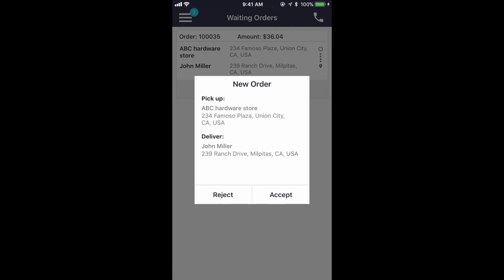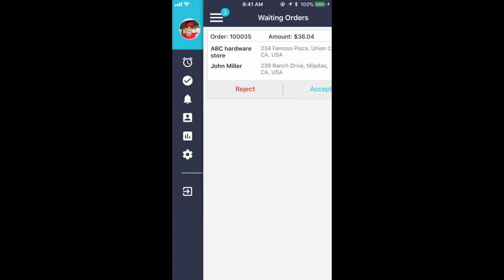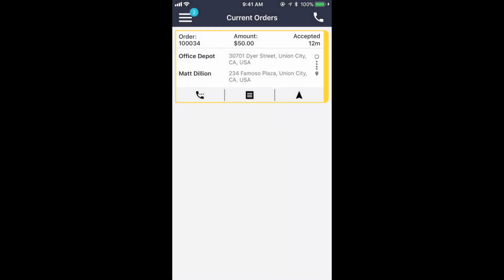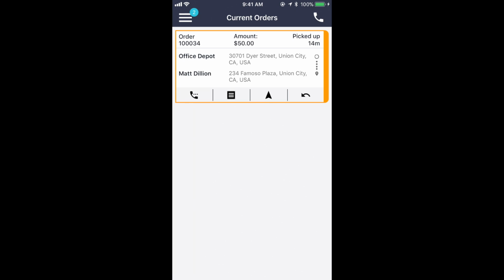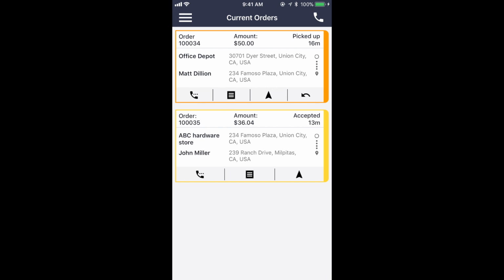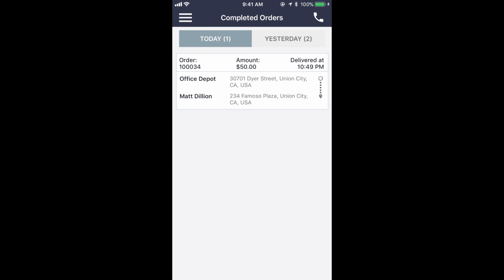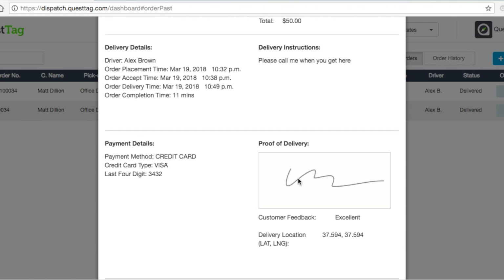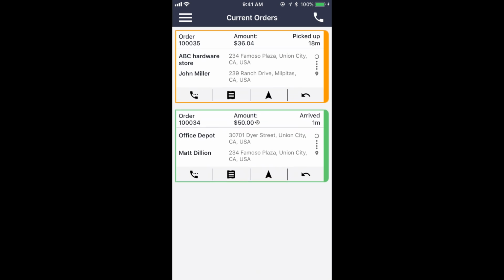Order Flow on Driver App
This video shows how a order flows through the driver app from acceptance to delivery